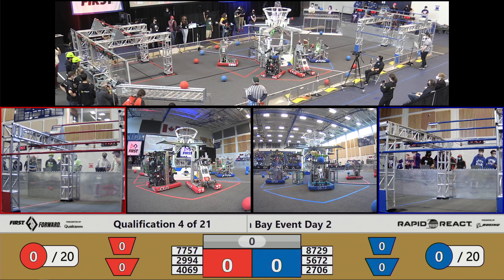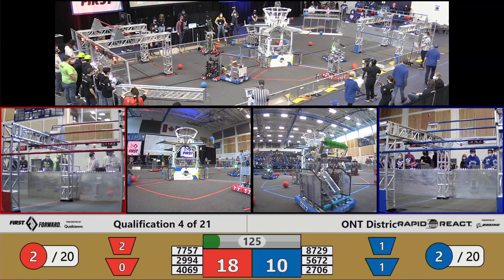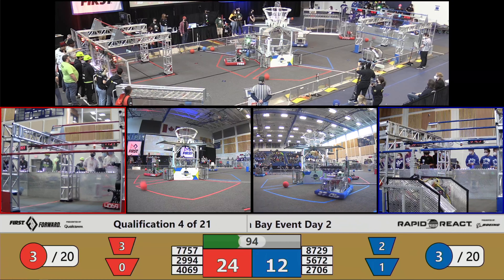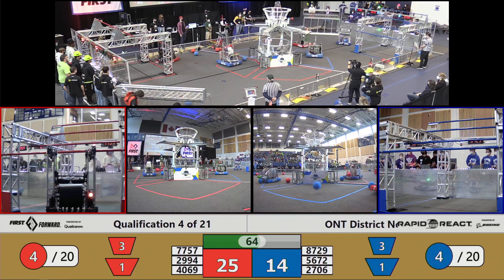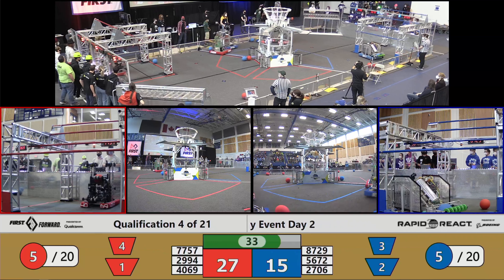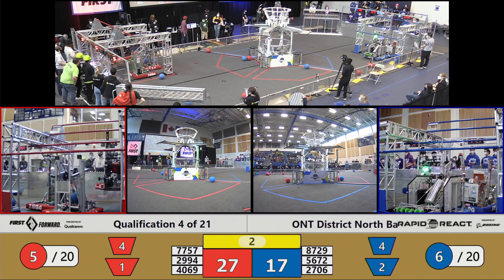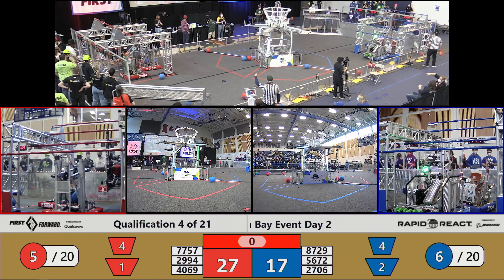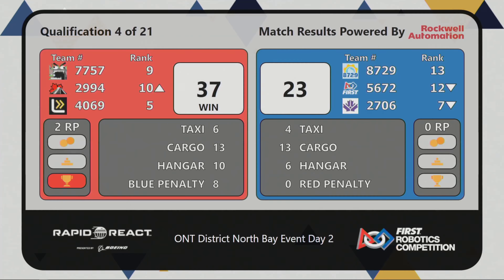2022 ONT District North Bay Event Day 2 - Qualification 4 - Full Field View